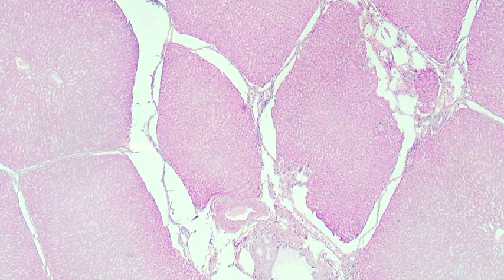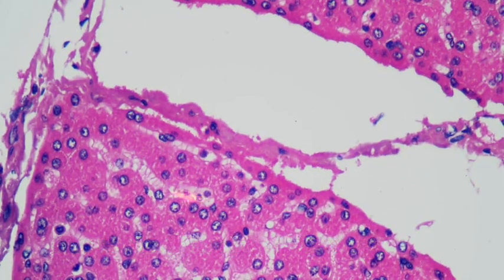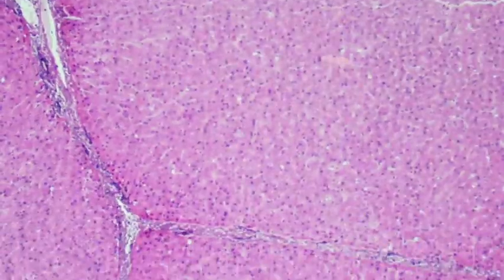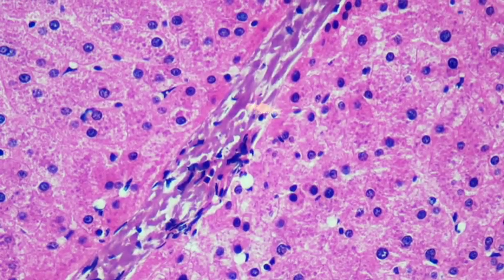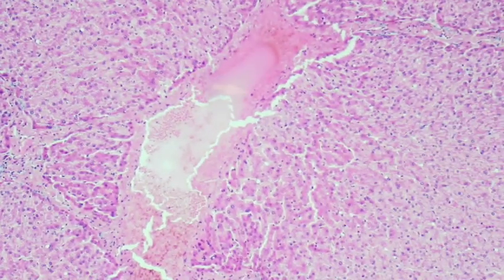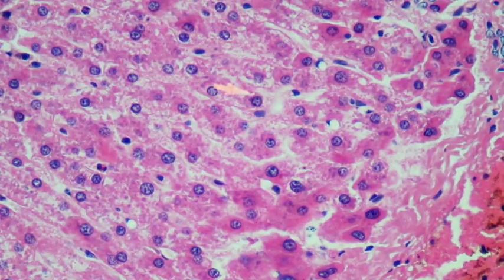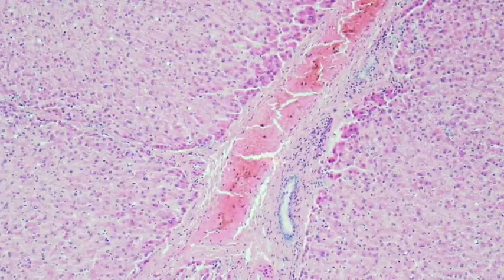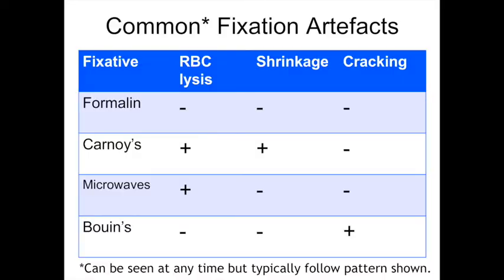Fixation Artefacts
While some form of fixation is essential for preservation of tissue structure, it is important to remember that all tissue fixation methods introduce subtle changes in tissue structure. These changes in tissue structure are collectively referred to as "fixation artefacts". In this teaching video from 2019 I demonstrate some of the more common types of fixation artefacts that can be observed by comparing samples of liver that have been fixed using either neutral buffered formalin, Carnoy's solution (an alcohol based fixative), microwaves, or Bouin's solution (a fixative solution supplemented with picric acid).